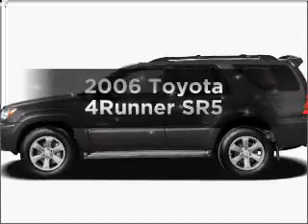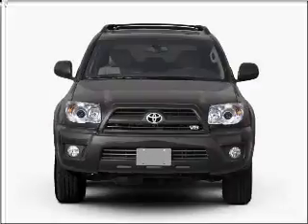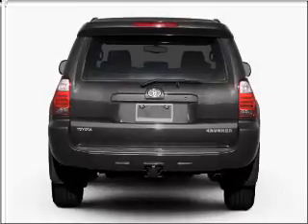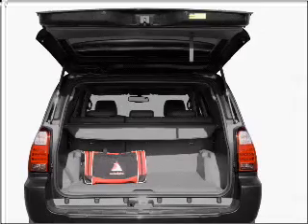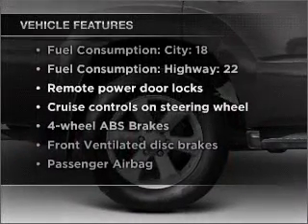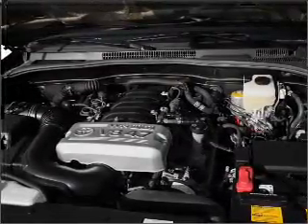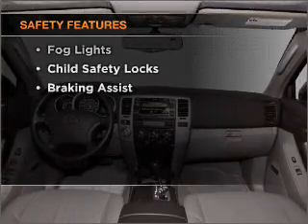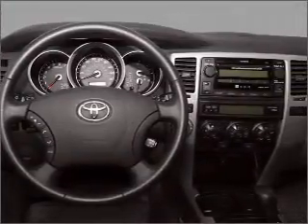2006 Toyota 4Runner - Daphne AL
Year: 2006
Make: Toyota
Model: 4Runner
Trim: SR5
Engine: 4.0 liter 6 cylinder 24 valve
Transmission: 5-Speed Automatic
Color: Black
Mileage: 62960
Address:
27161 Hwy 98